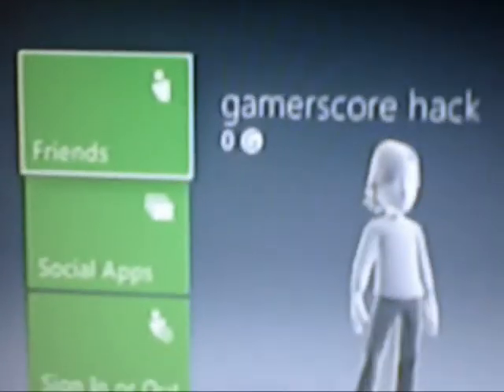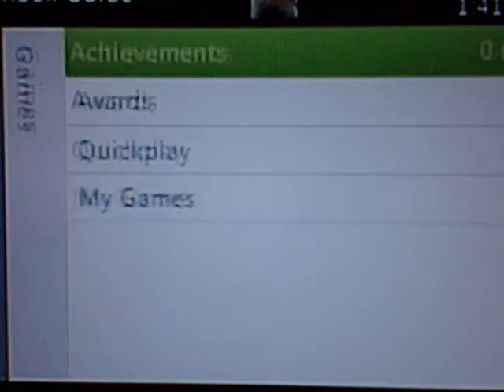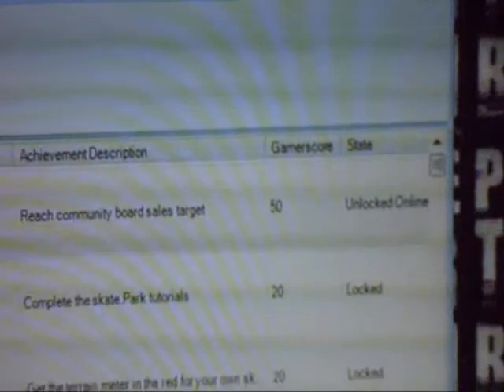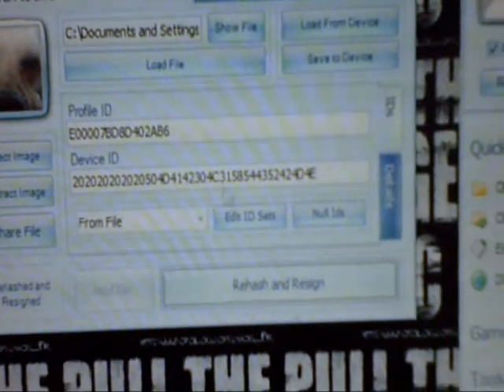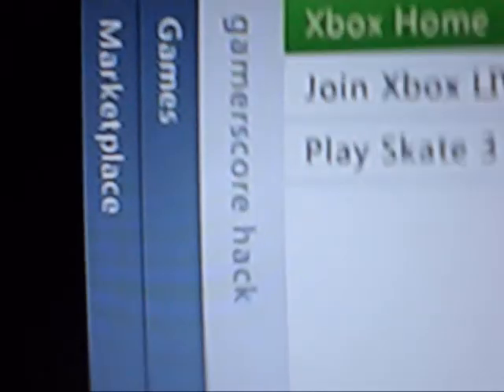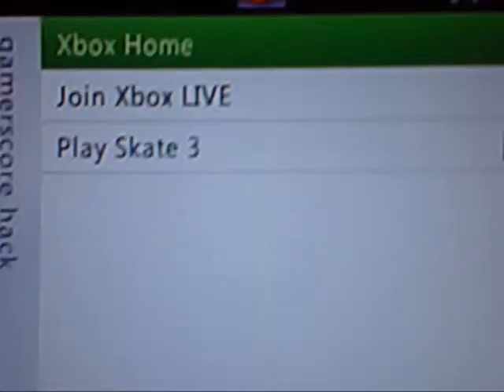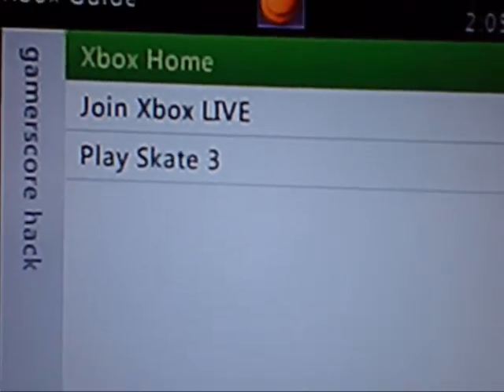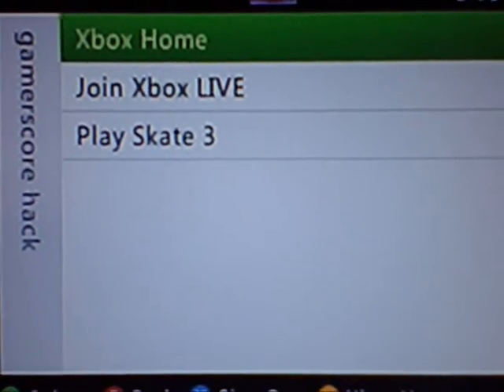Gamerscore hacking service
UPDATE. changed gamertag, new gamertag is..
XxMeXiFoRnIaxX